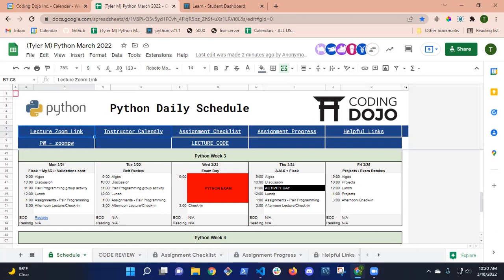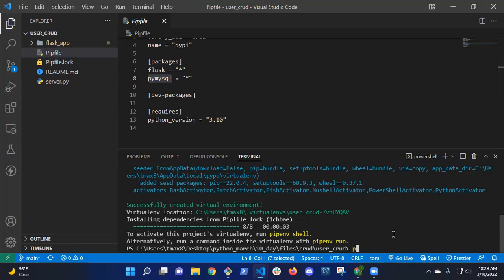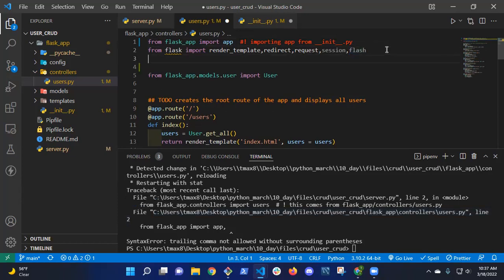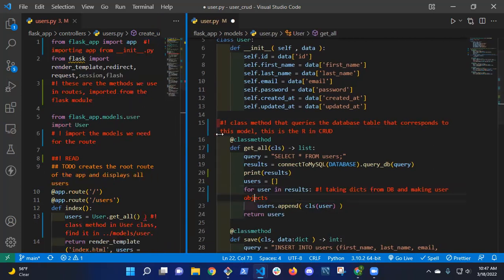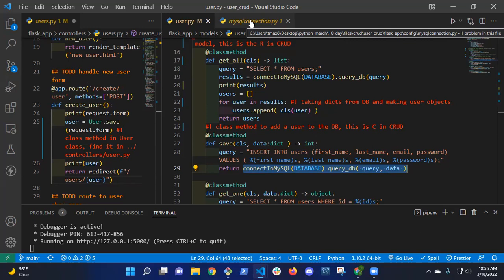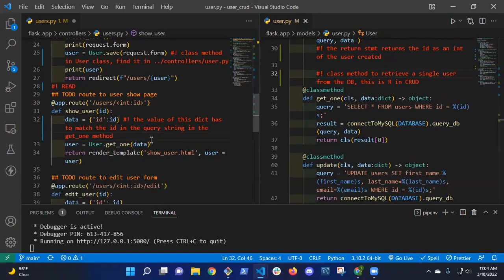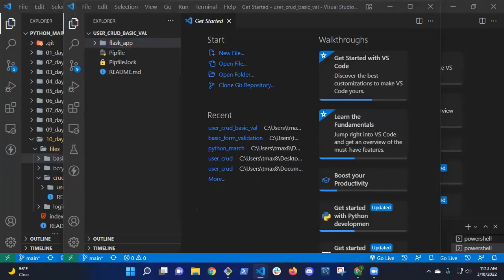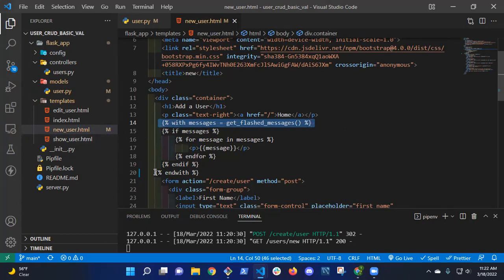Validations Part 1